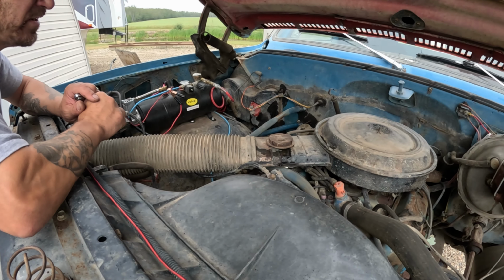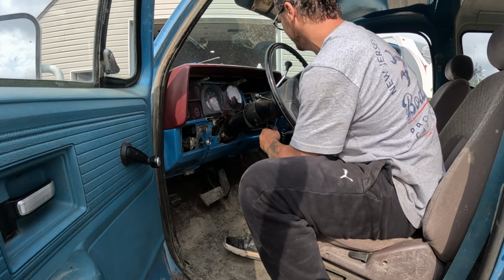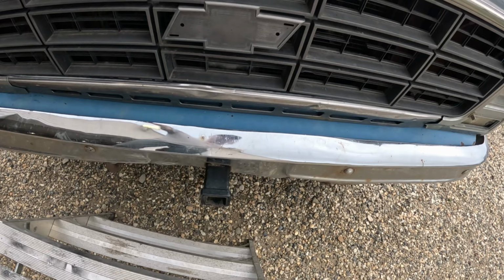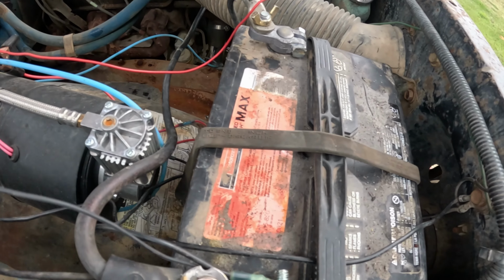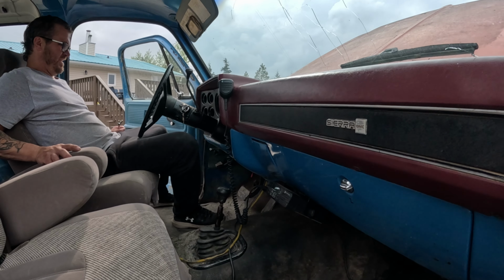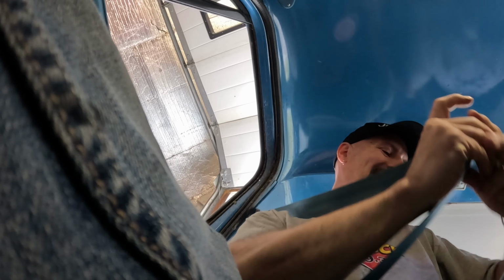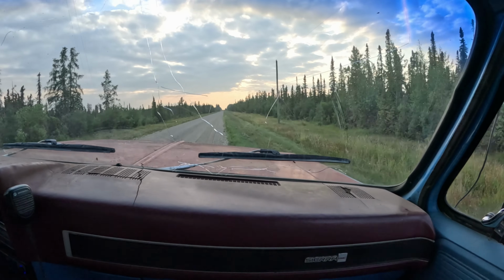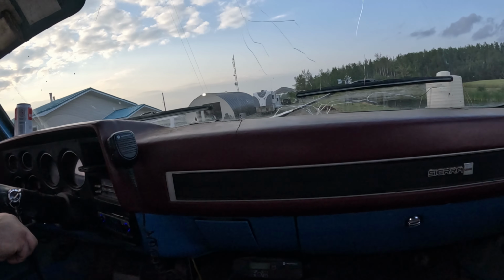My Brother's K5 Blazer Needs a Few Things Before Wheeling.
There's a list of things to do to the K5  before my brother and I can take her out wheeling. Nothing too major, especially for two rednecks that turn wrenches on Squares all the time. Join us to see what see needs before heading to the woods.